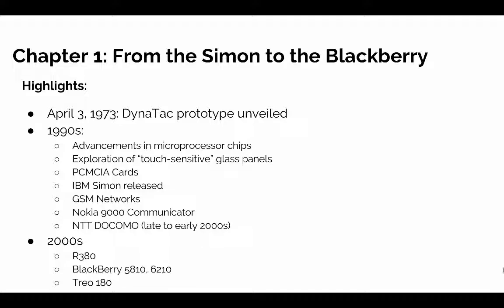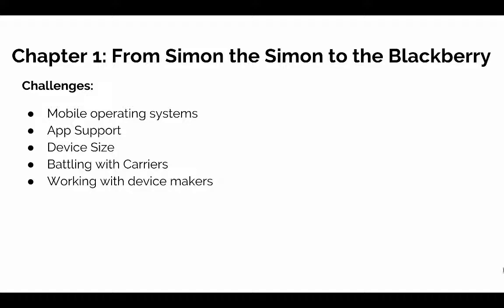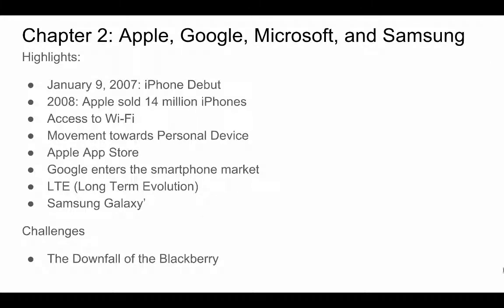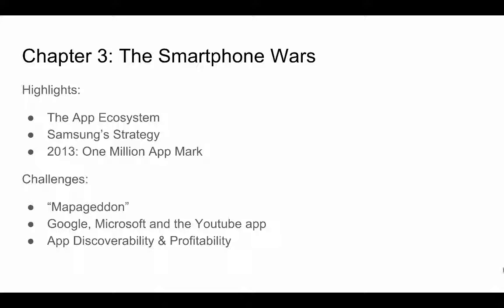Textbook Wrap Up: The Smartphone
In this week's I discuss highlights and other topics to wrap up The Smartphone Textbook.